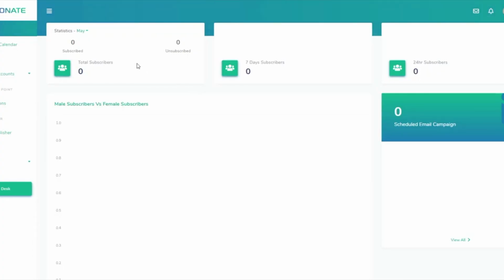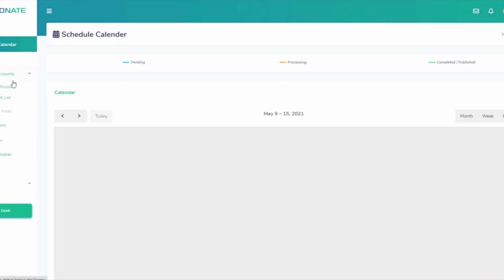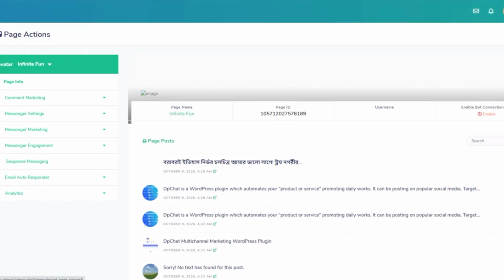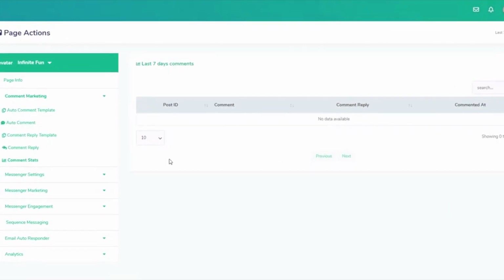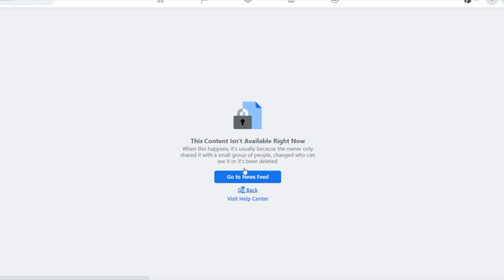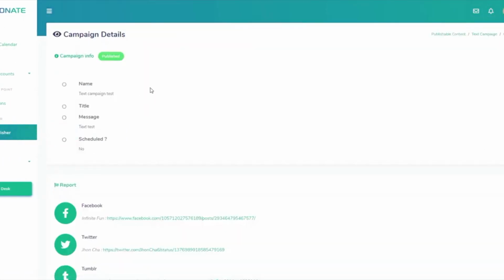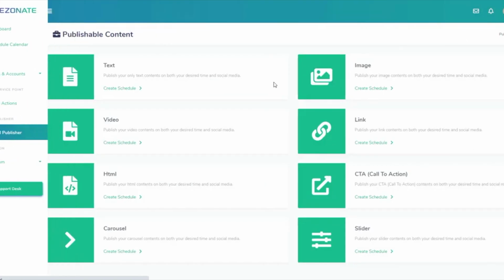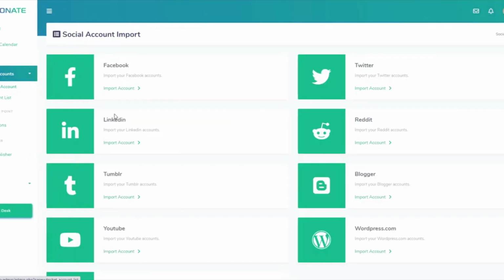Rezonate Review 2021 - 9-In-1 Social Media Domination Platform! (Video Tutorial)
Click The Link Below To Access A Limited Time Special Discount On Rezonate ⬇️